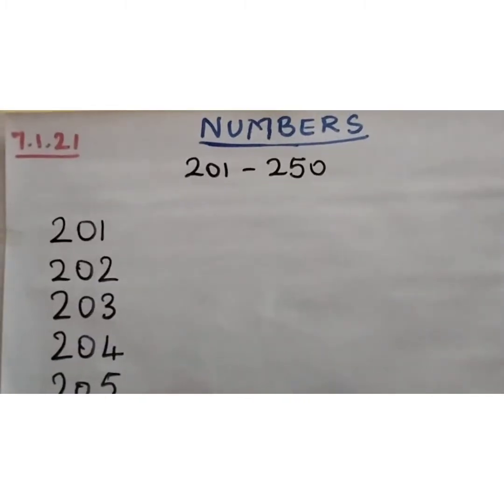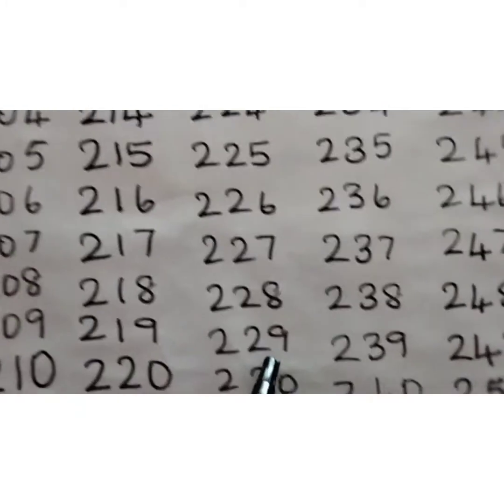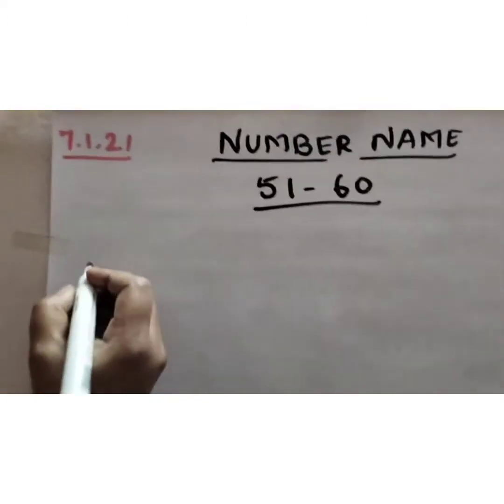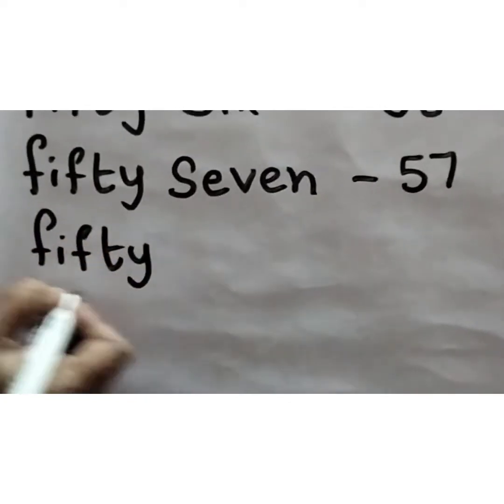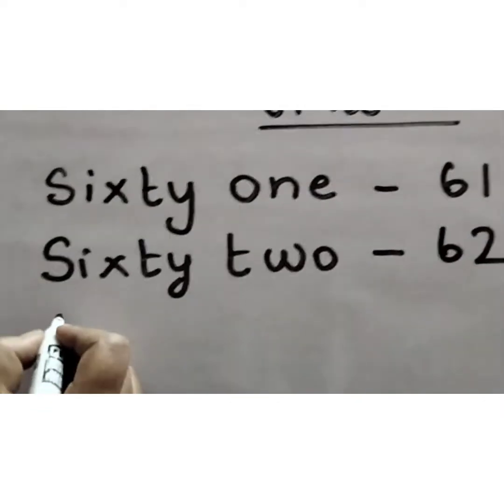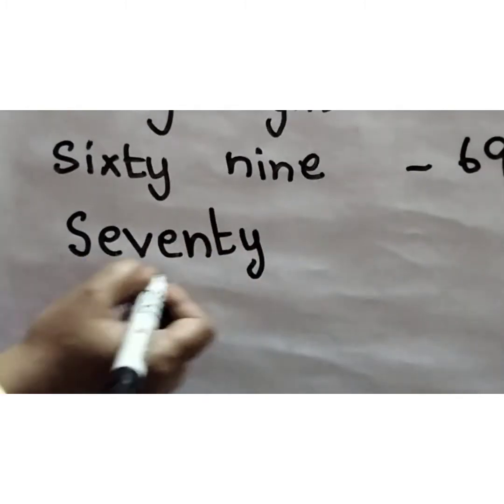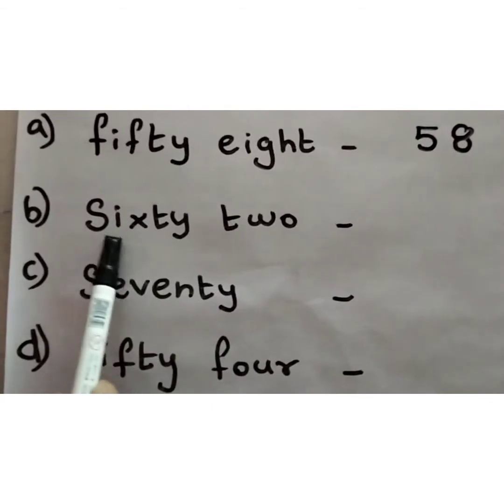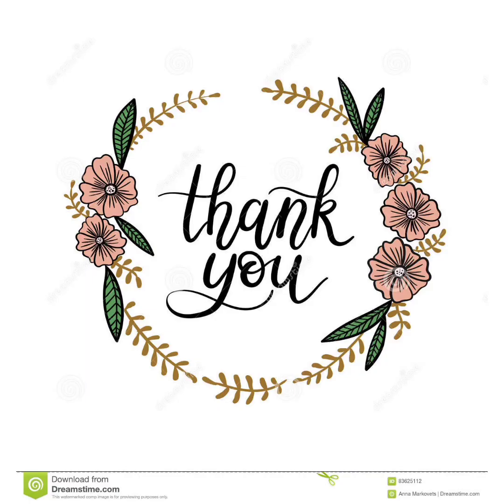CLASS-1 MATHS TERM-3 07-01-21 THURSDAY VIDEO-2 NUMBER NAME